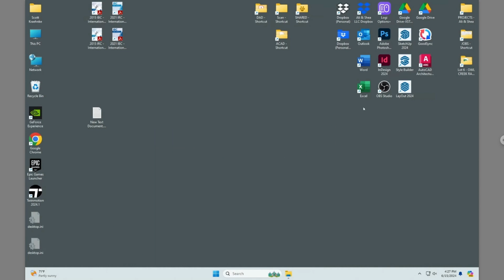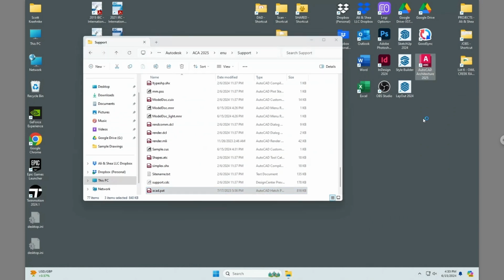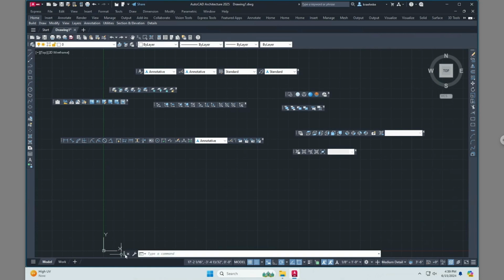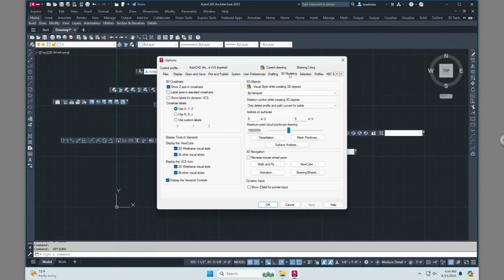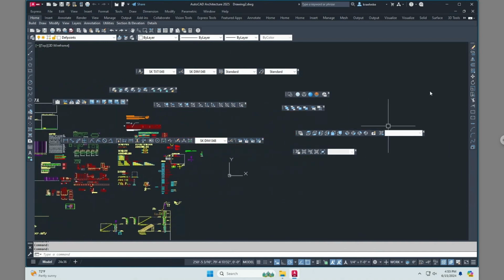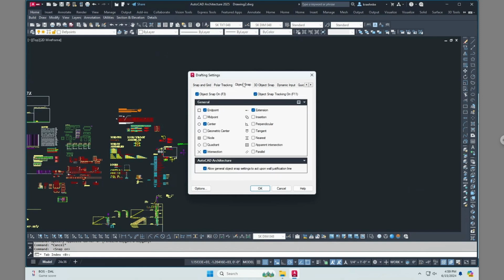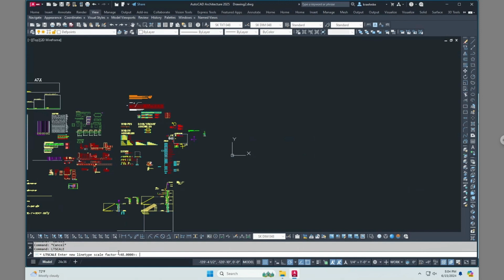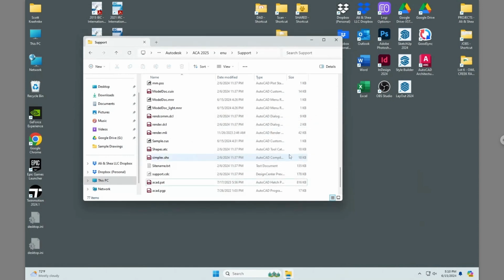AutoCAD Architecture 2025 - How I set up my Toolbars and Settings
I stream of me setting up my workspace for using AutoCAD Architecture 2025. I go into setting things up and importing certain items from a past setup I used.